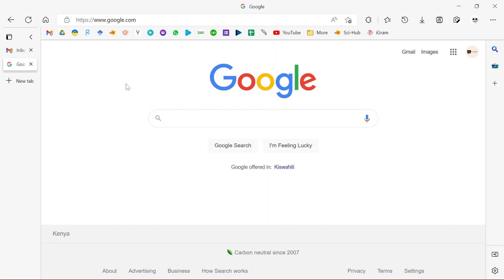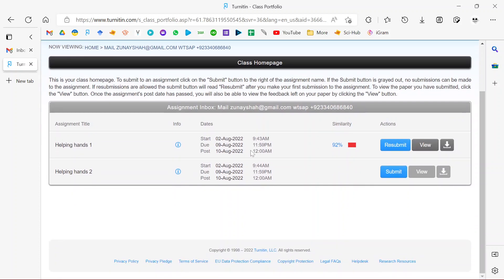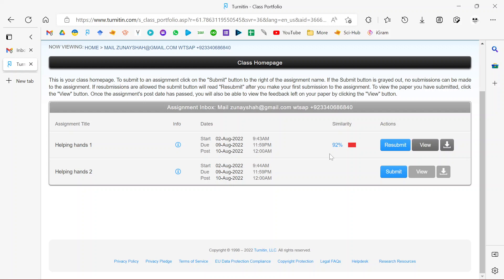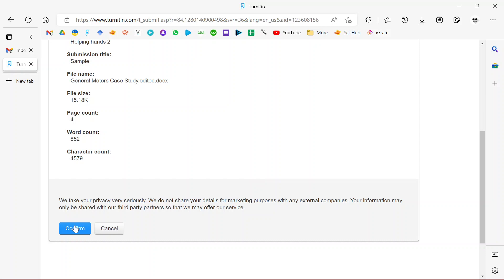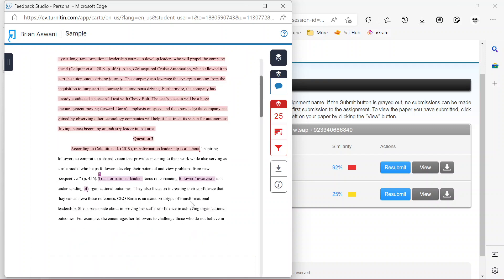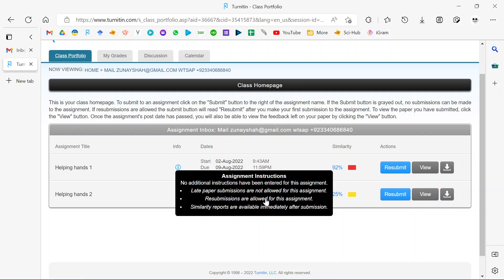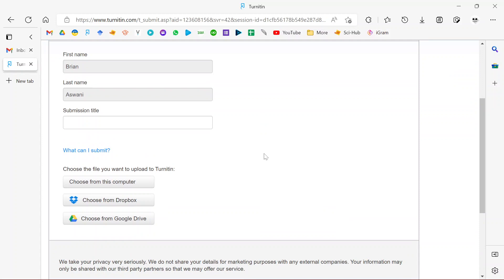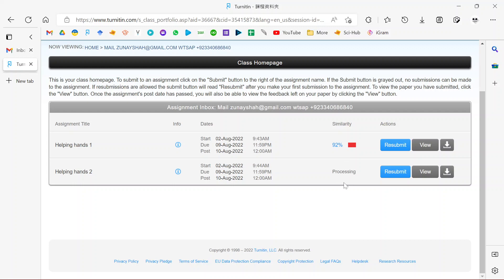An Update to Turnitin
This video demonstrates how to use the new Turnitin system following the recent update.